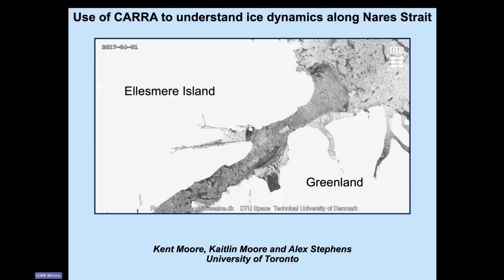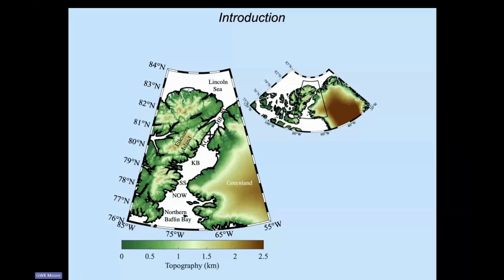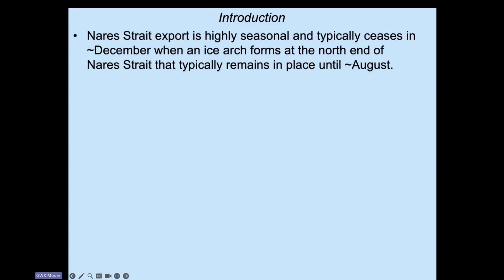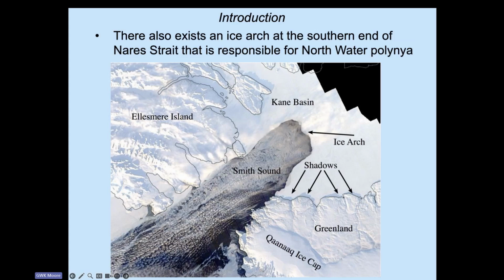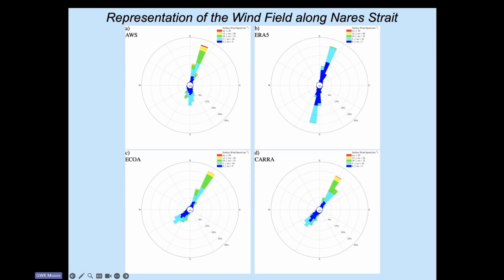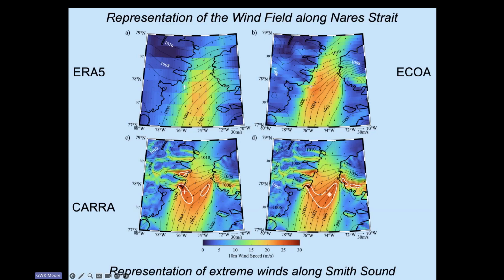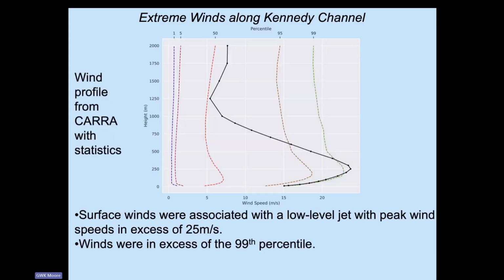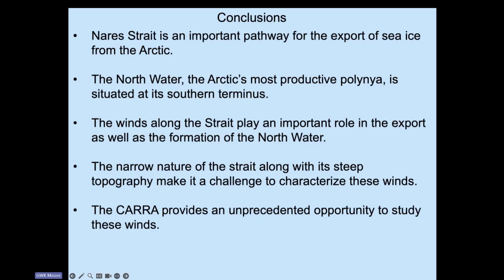CARRA User Workshop - K. Moore: Use of CARRA to understand ice dynamics along Nares Strait